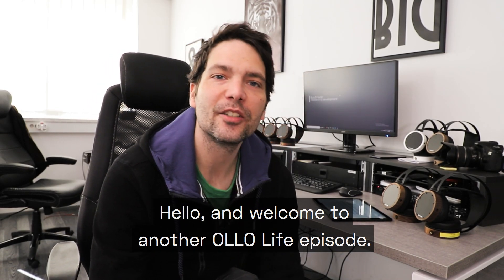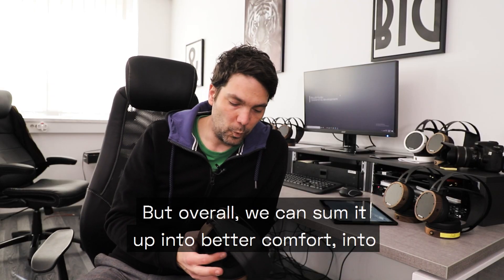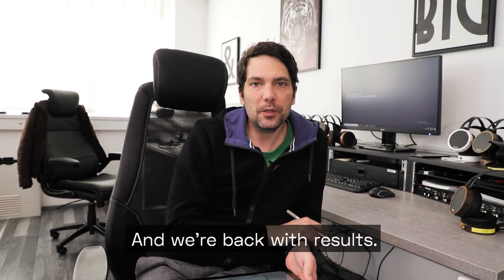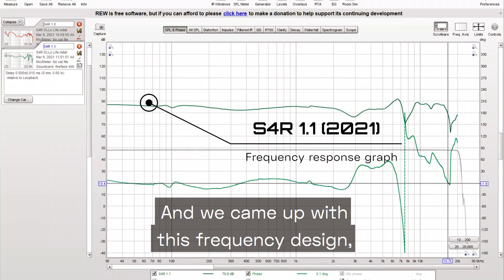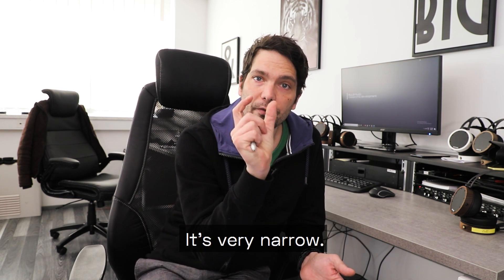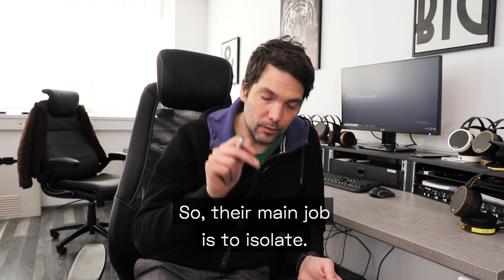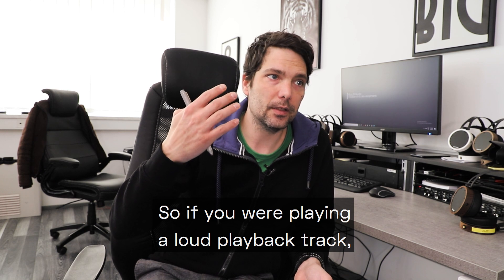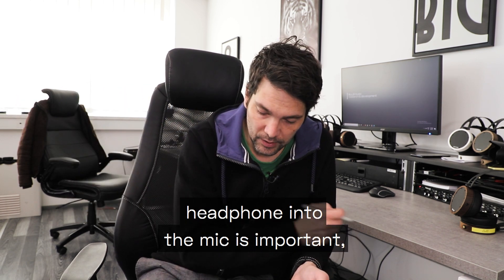HOW DO THE S4R 1.1. SOUND? | OLLO Life with Rok Gulič #020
In this episode, Rok compares the S4R 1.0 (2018) model with the new S4R 1.1 model, which we're about to release. What are the differences in its sound? Better isolation?

Dive in to learn more about it!

▬ CONTENTS OF THIS EPISODE ▬
0:00 – In this episode
0:29 – S4R 1.0 model to S4R 1.1 model
1:17 – Keeping them serviceable and upgradeable
1:31 – Measurements
1:40 – Results of the measurements (S4R 1.0 vs 1.1 isolation)
5:25 – When will the S4R 2021 be available?